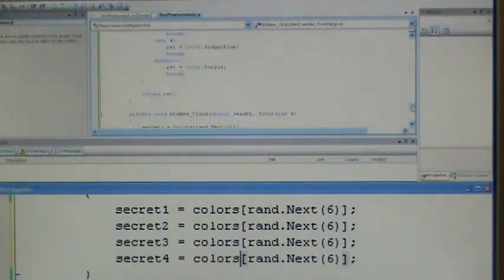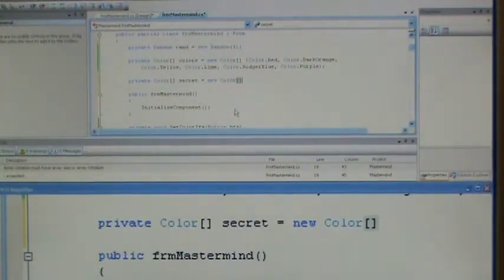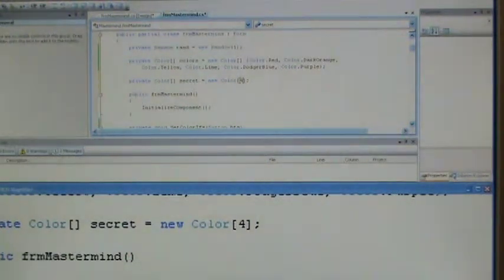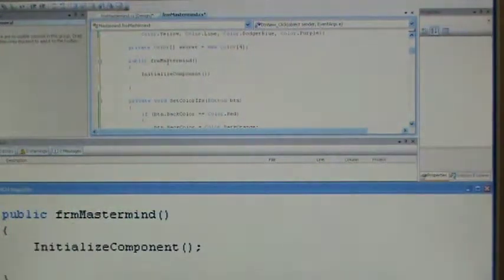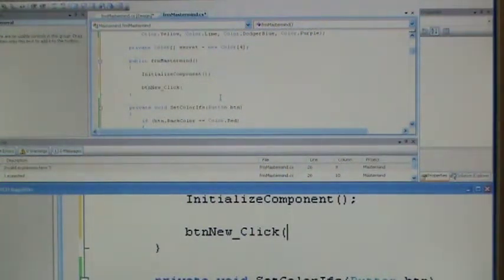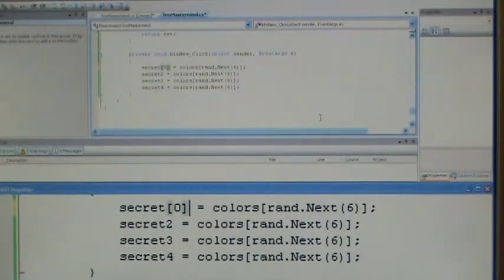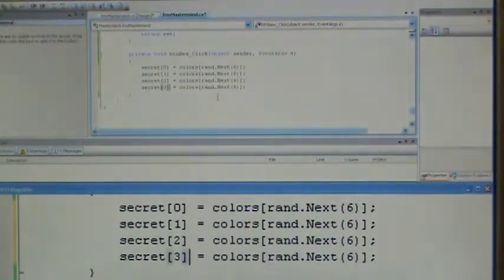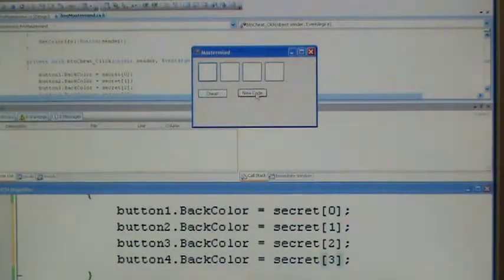inch prog mastermind secret array